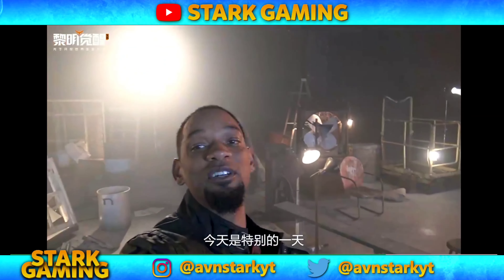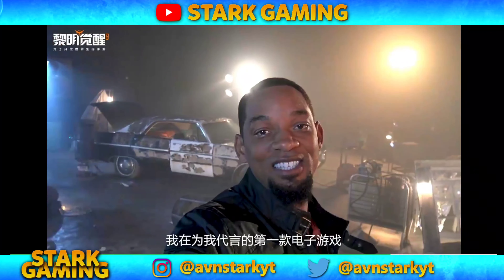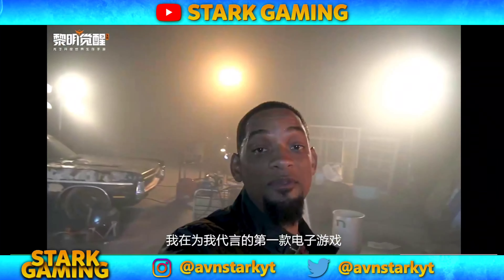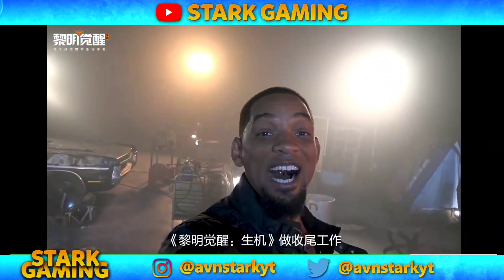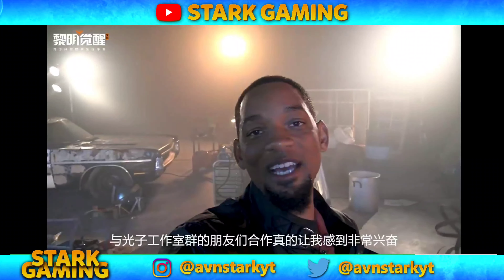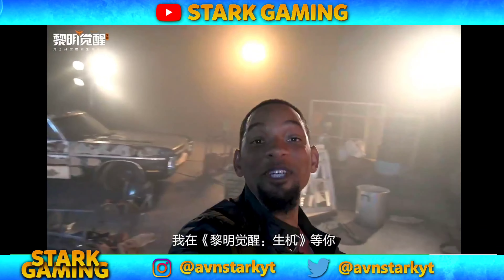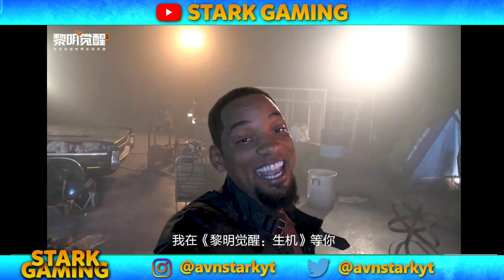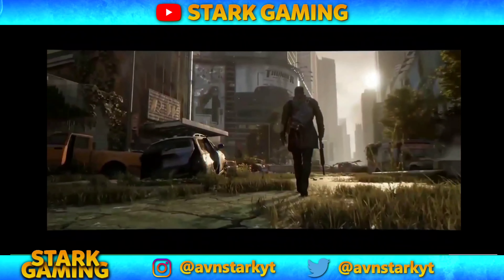[UNDAWN] Making of Will Smith CGI,Motion Capture and behind the scenes | Stark Gaming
Hello everyone this is stark and you are watching stark gaming in today's video you gonna see how will Smith character is made to implement in the game All the CGI work and behind the scenes of previous trailer😍

MY GEARS👇

PHONE :- Asus ROG 3 [ 8GB + 128GB ]
LINK👉 Take a look at this ASUS ROG Phone 3 (Black, 128 GB) on Flipkart

HEADPHONE :- Eksa e900
LINK👉 Take a look at this EKSA E900 Wired Gaming Headset on Flipkart

HEADPHONE CONNECTOR :- Kinsound USB C to 3.5mm Headphone Jack, Upgrade 32bit Hi-Fi Sound Type C to Audio Adapter Cable Compatible with Pixel 2/2XL/3/3XL/6/6 pro , OnePlus 7/8/9, Samsung S21/S20 Ultra , Xiaomi 6/8/10,HUAWEI, iPad Pro/Air 4/Mini 6 Red

This video is recorded and edited throw the same phone which I mentioned above.

Video editing software I prefer to use most of the time is kinemaster if you guys need latest one please comment in my any video I'll send you link or please DM me on my social handles I'll definitely help you with that.